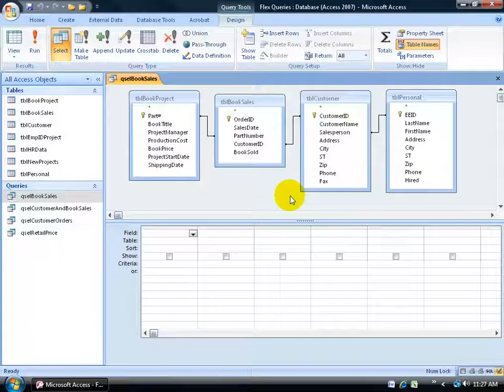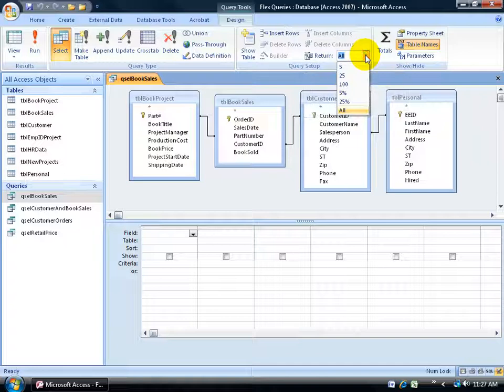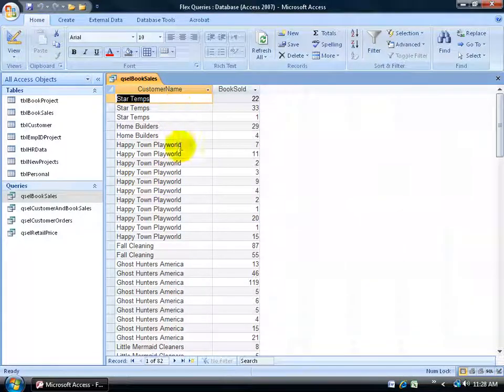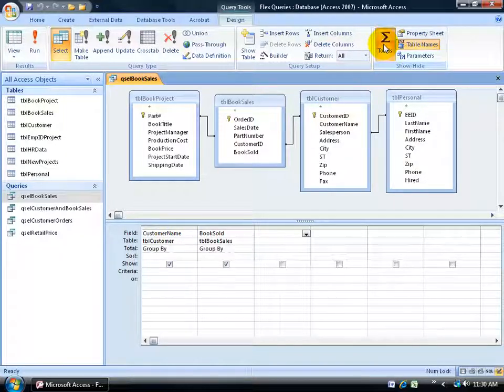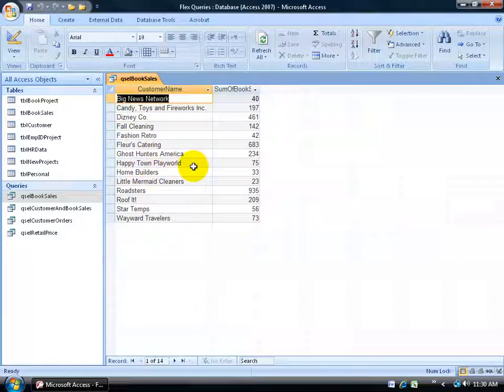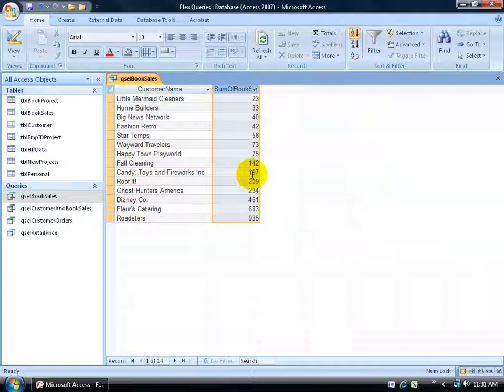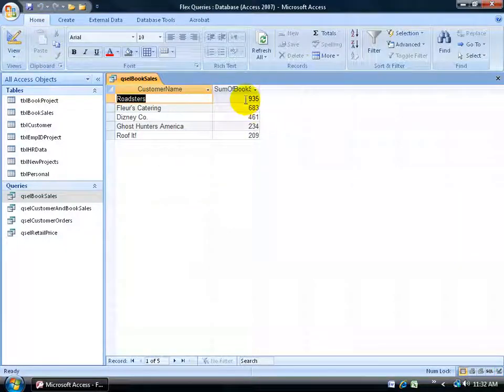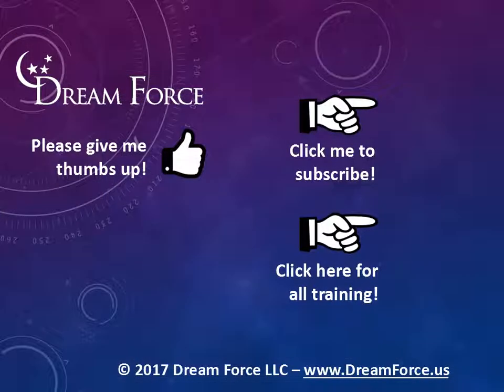Access 2007: Top Values Query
Access 2007 tutorial on how to get the top values out of your query, like the top five by using the Top Values feature.